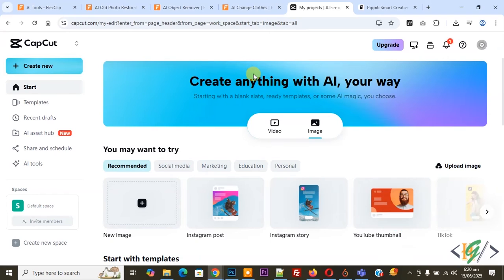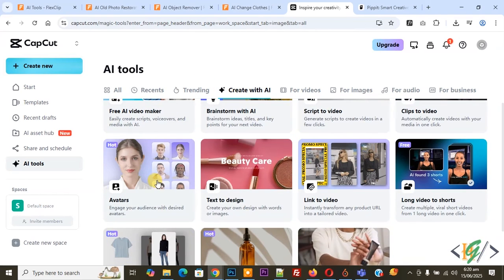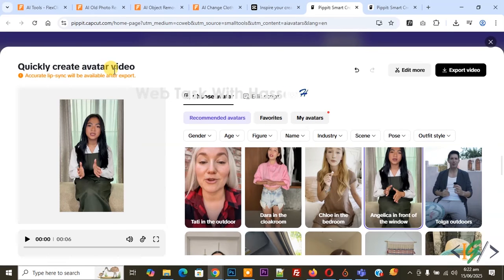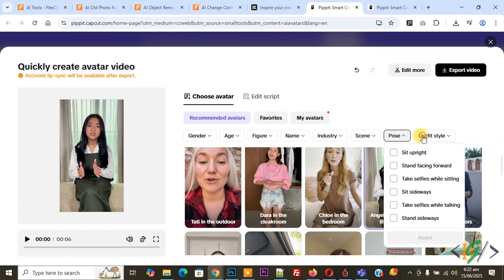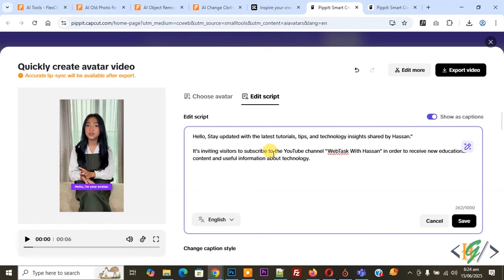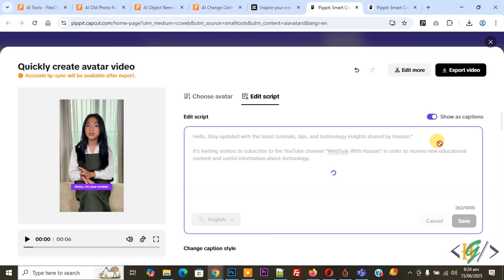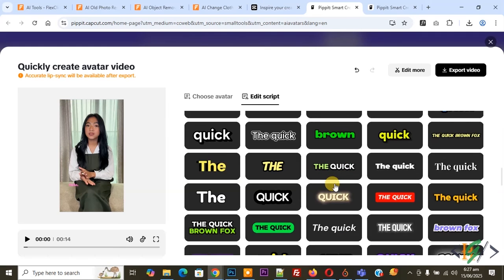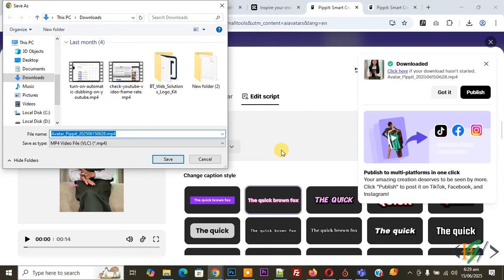How to Create an Avatar Video Using AI | Stunning Avatar Videos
Create realistic avatar videos using artificial intelligence with capcut. In this tutorial for beginners you will learn how to generate avatar video for your business or marketing or for your youtube channel or engage audience using pippit capcut. So you can create account easily then click on avatar then you can select avatar male / female according to your requirement then do setting or styling according to your requirement and then add your script for avatar and then avatar speak your text in audio / voice and then you can download it and use it anywhere you want.